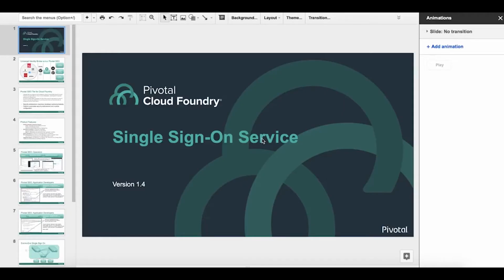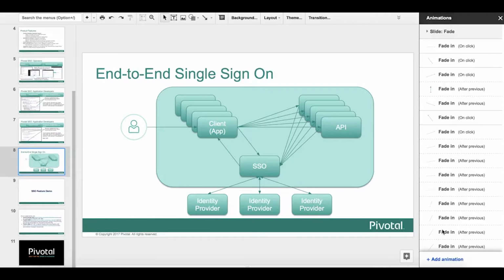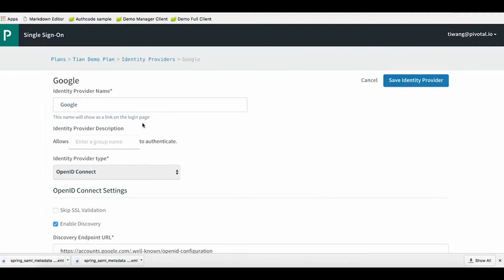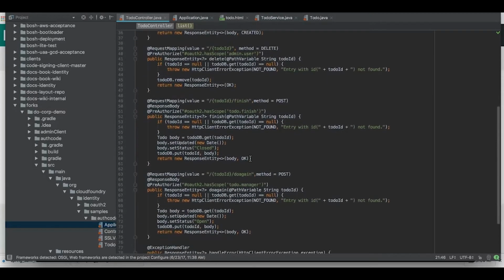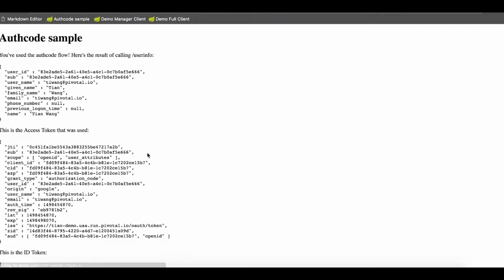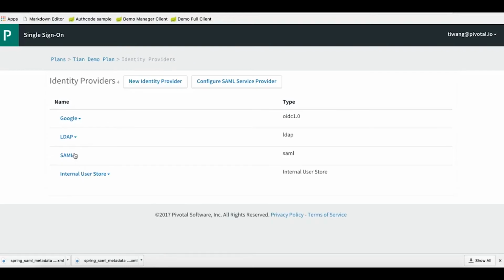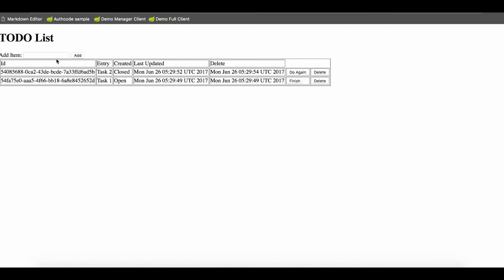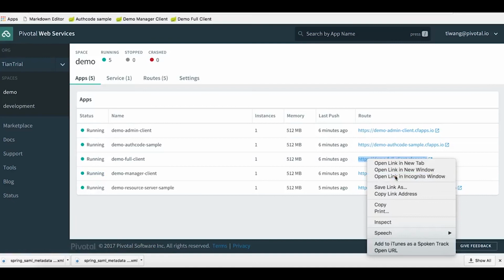Single Sign-On Service 1.4 Demo for Pivotal Cloud Foundry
A demonstration of the Single Sign on Service tile (version 1.4) for Pivotal Cloud Foundry